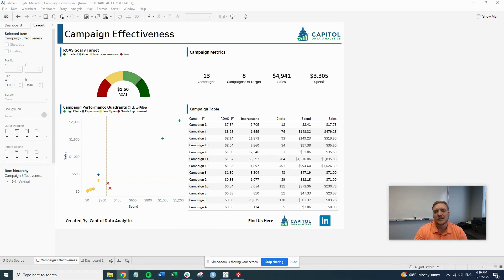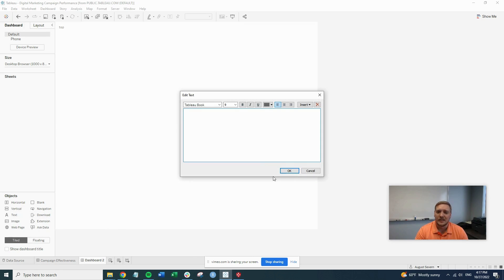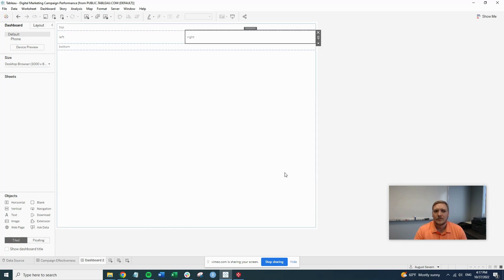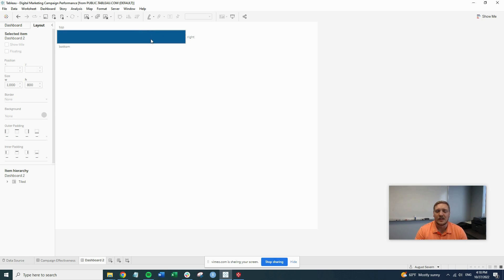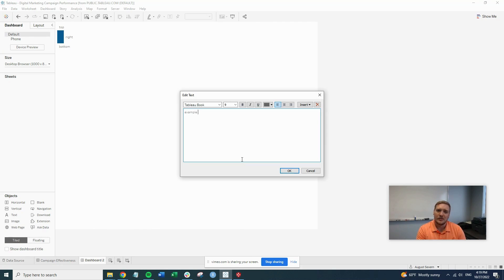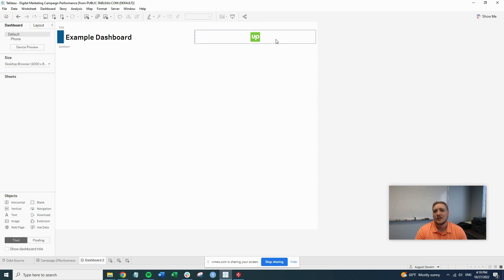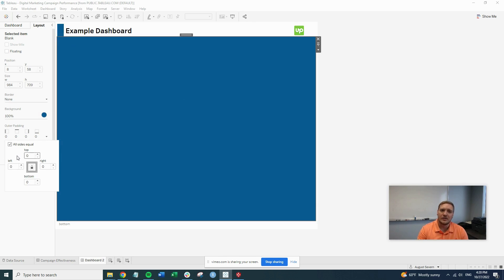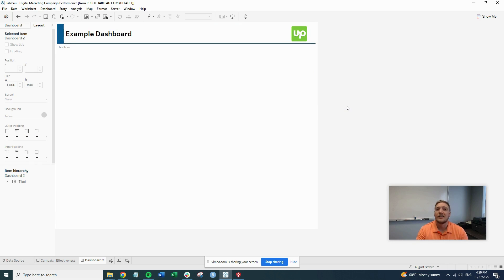Tableau How To - Build a Header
A great header can really make the difference in a Tableau dashboard. This how to guide on headers uses simple formatting techniques to build premium headers. Follow along if you want to create better looking dashboards that wow your users.